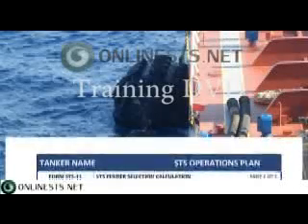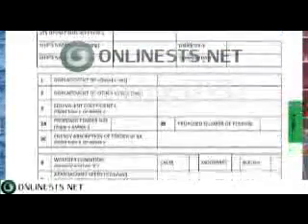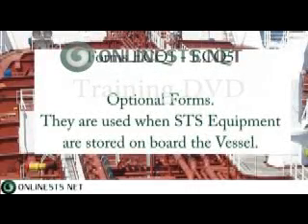IMO RESOLUTION 186(59) STS PLAN - PART B.flv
STS PLAN TRAINING PART B